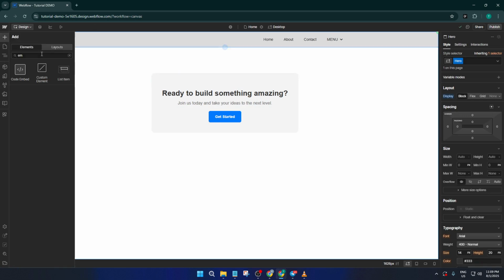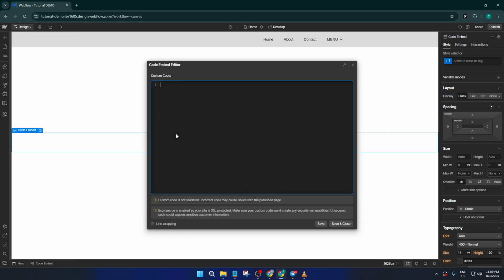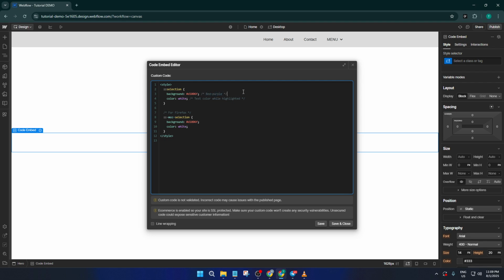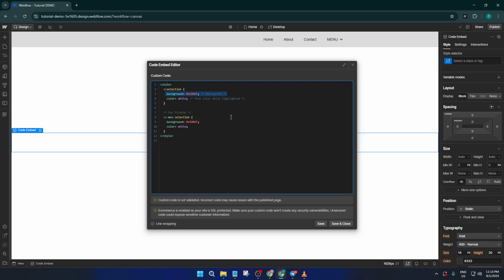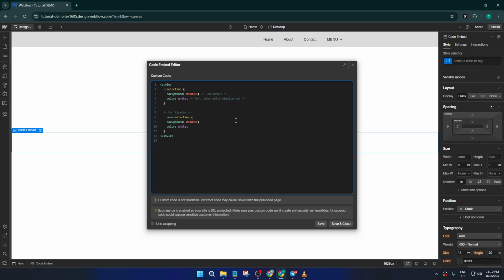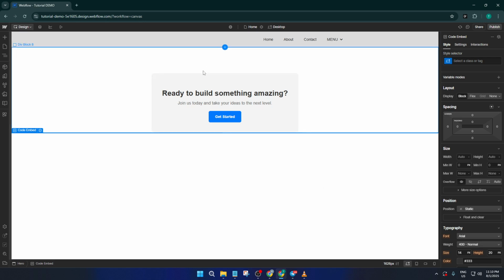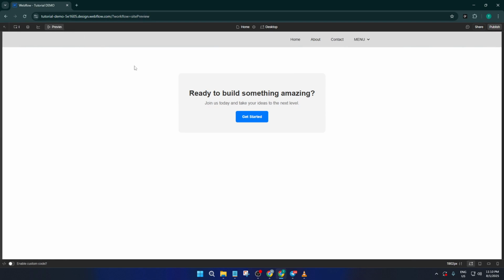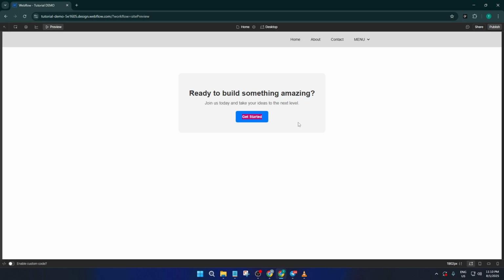How To Make Text Highlights Any Color In Webflow? (Reliable Approach)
Unlock the power of custom text highlighting in Webflow! In this step-by-step tutorial, you’ll learn how to change text highlight colors to any shade you desire with just a few lines of CSS—perfect for branding, accessibility, and eye-catching design.

Whether you’re using Webflow’s Designer on Windows, Mac, or any web browser, this tutorial covers everything you need. No advanced coding skills required!

Bring your site’s text highlights to life—watch and try it now!